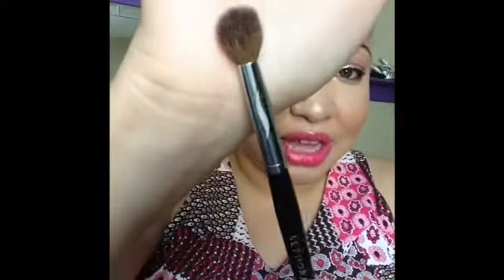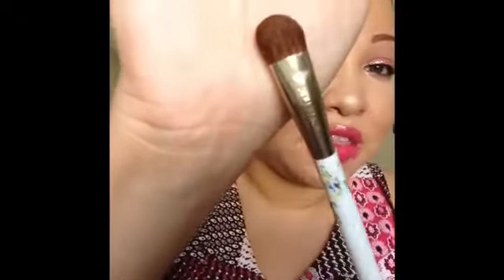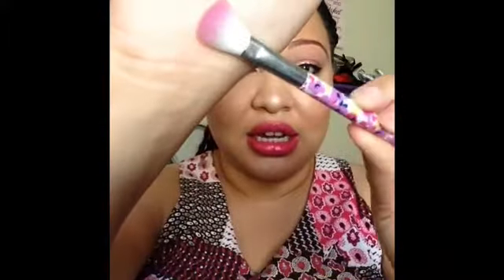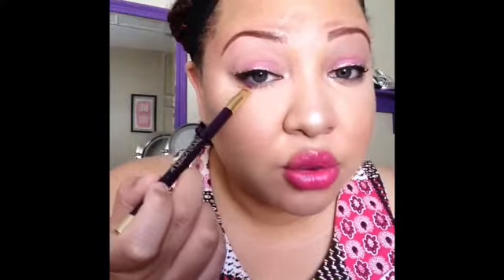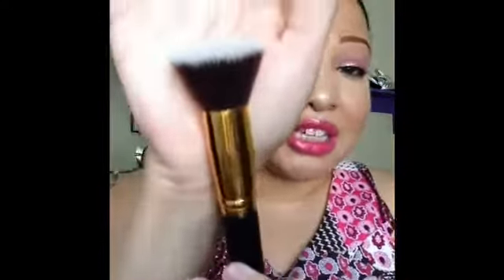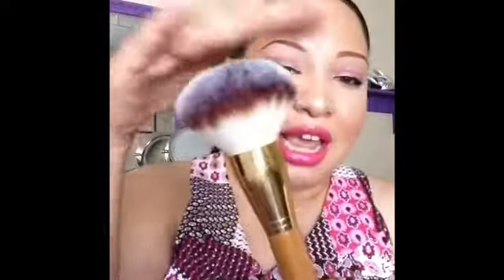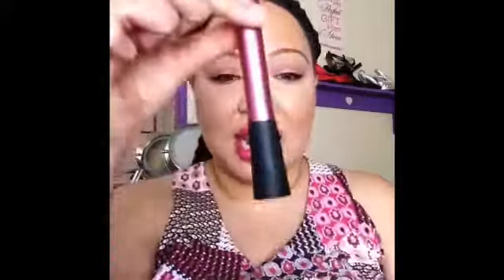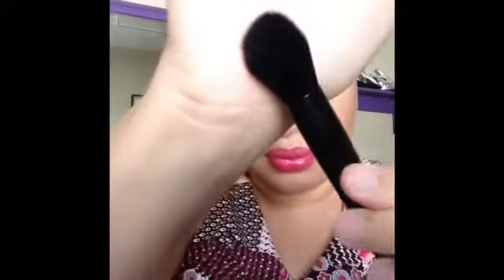Top Brushes You Need In Your Life!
My Fave Money Saving Apps:

Ibotta- get cash back on in store purchases
Ebates- get cash back on online purchases

Get free makeup to review:

Tomoson.com
Influenster.com